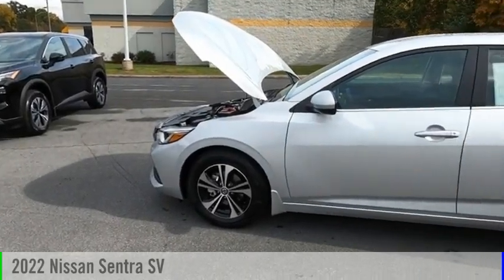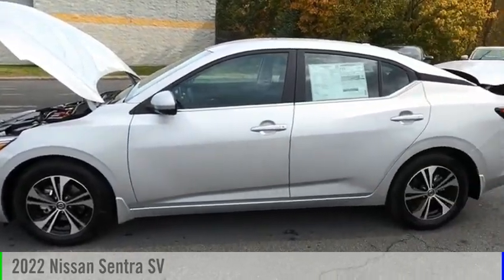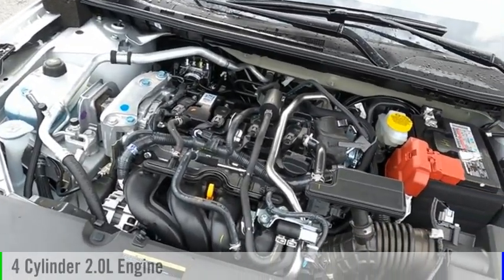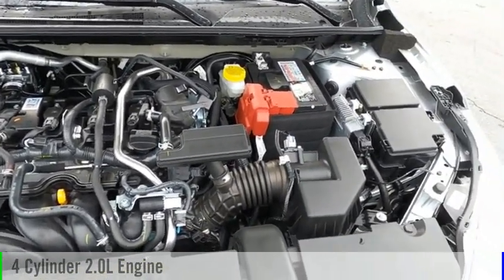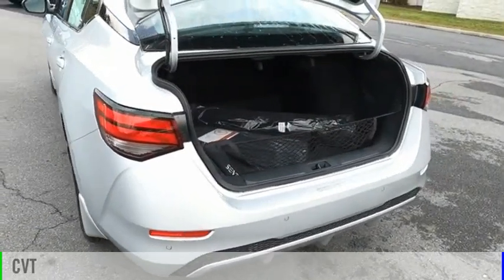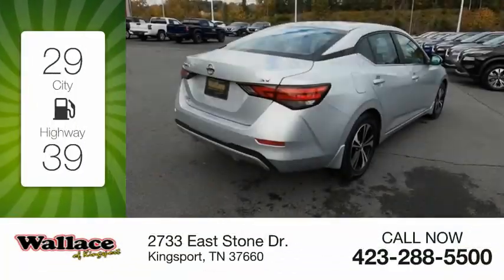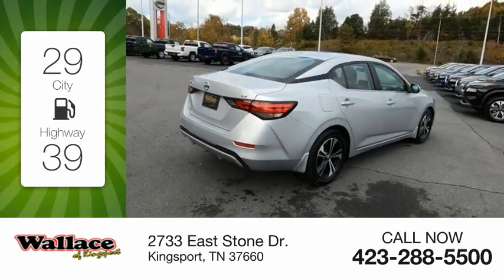2022 Nissan Sentra Kingsport TN NN7386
2022 Nissan Sentra SV

2733 East Stone Dr.

Brilliant Silver Metallic 2022 Nissan Sentra SV FWD CVT with Xtronic 2.0L DOHC CVT with Xtronic, Black Cloth.Recent Arrival! 29/39 City/Highway MPG